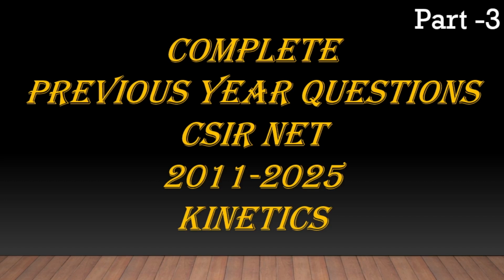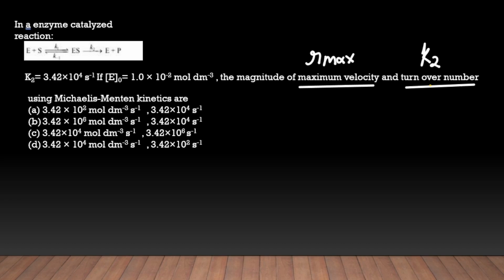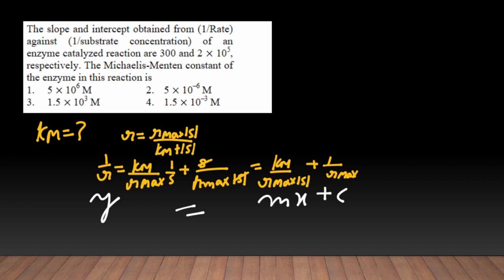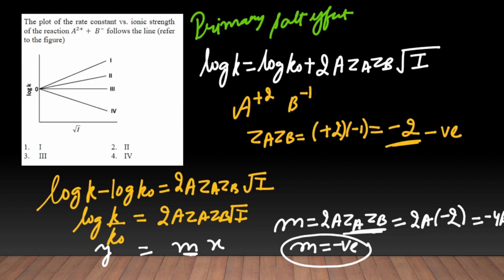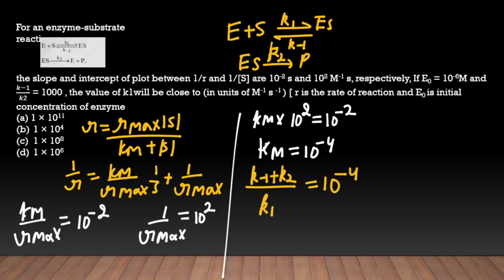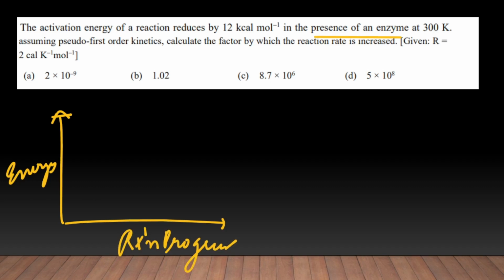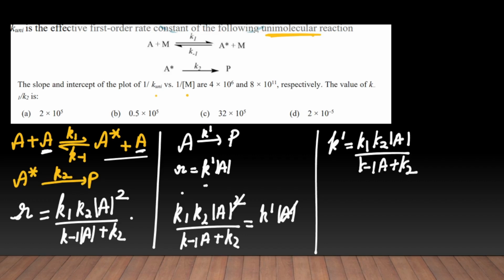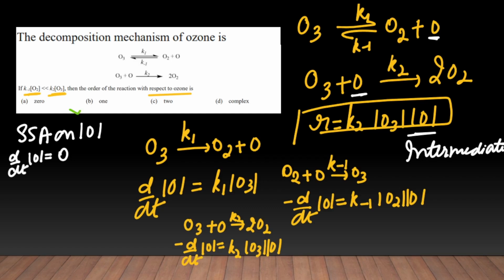CSIR NET Chemical Kinetics PYQ 2011 2025 PART 3 Full solutions & tricks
Prepare for CSIR NET Chemistry 2025 with this complete Chemical Kinetics PYQ Marathon (2011–2025)!

Chemical Kinetics PYQ
Kinetics PYQ 2011 to 2025
CSIR NET PYQ Chemical Kinetics
Chemical Kinetics previous year questions
csirnet exam strategy for chemistry